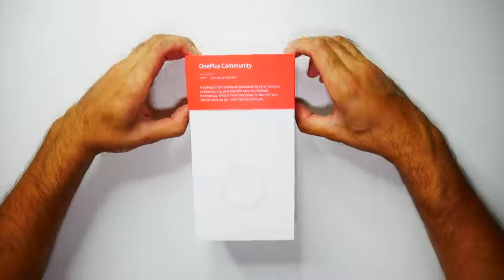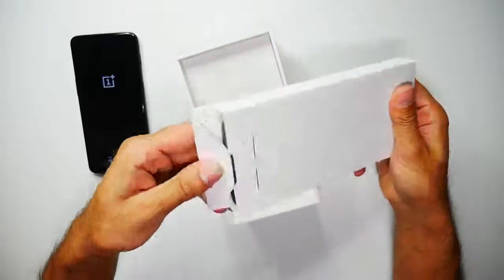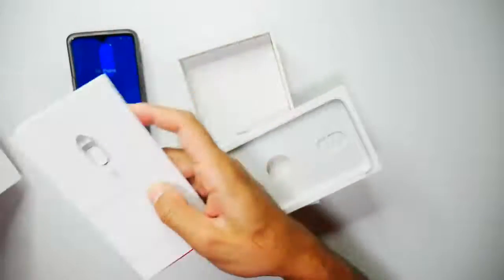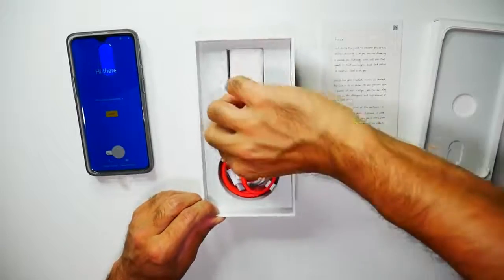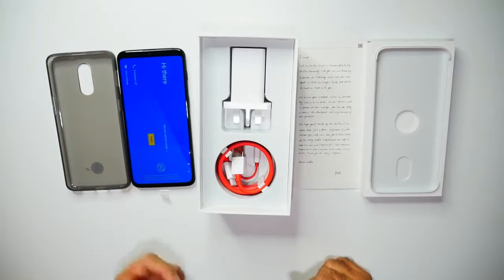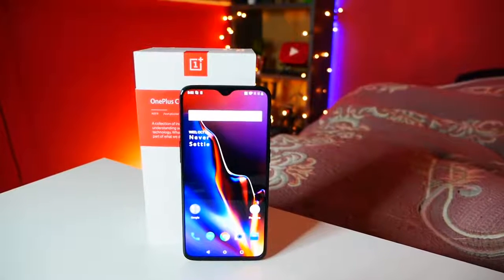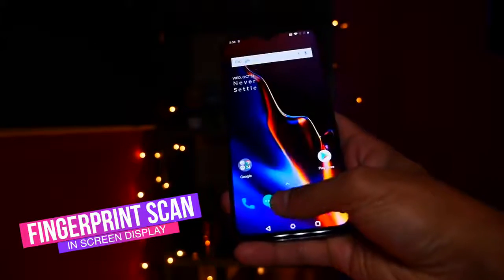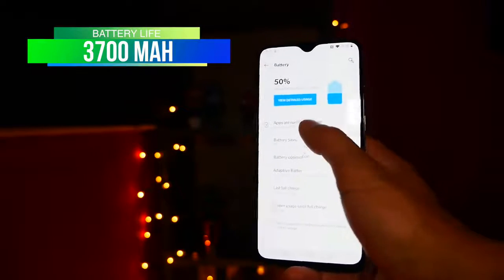OnePlus 6T Unboxing & First lock